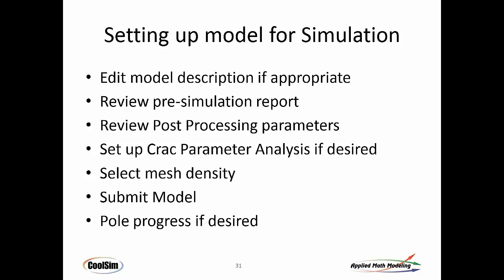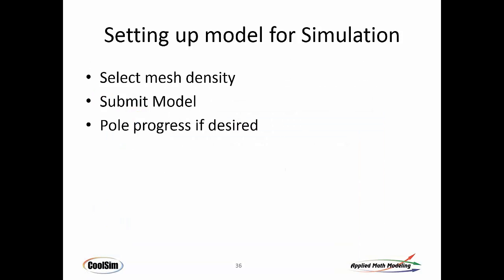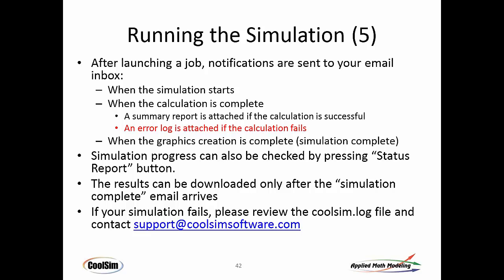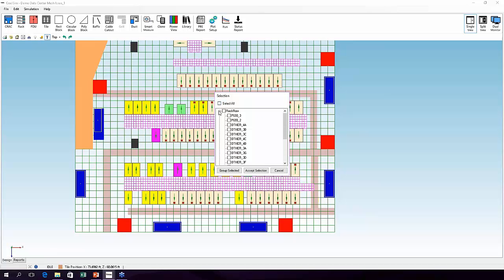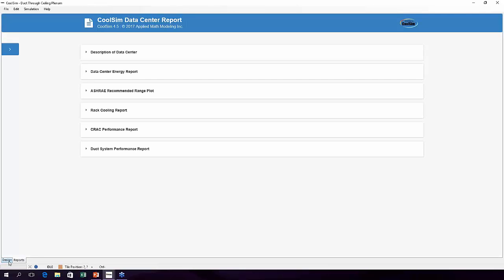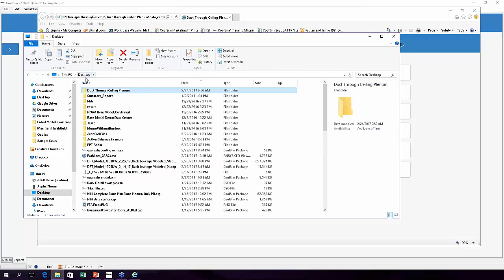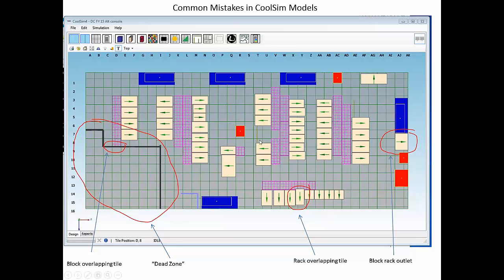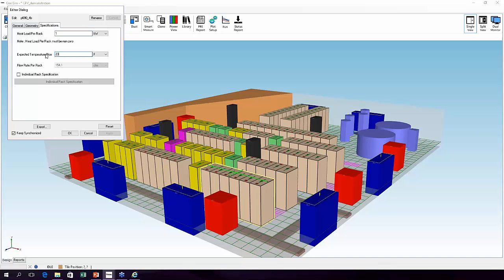Modeling Raised Floor Data Centers, Part 3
In this video, viewers will learn how to model raised floor data center designs.